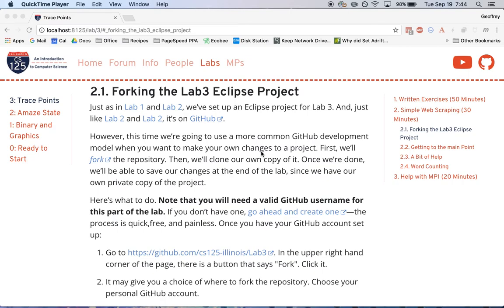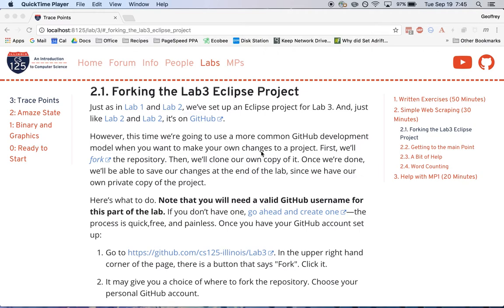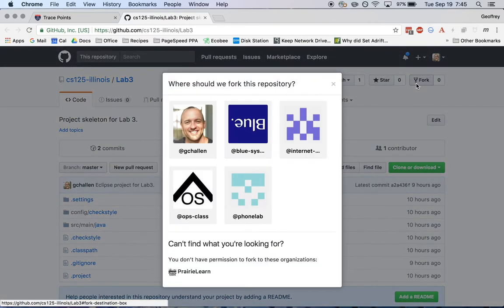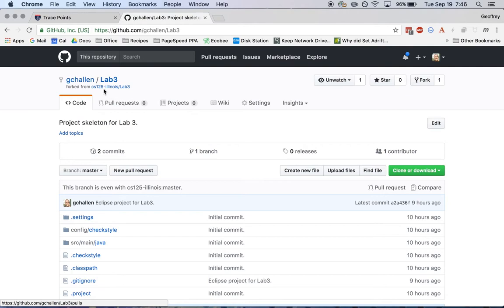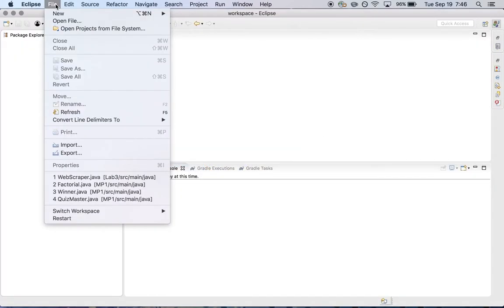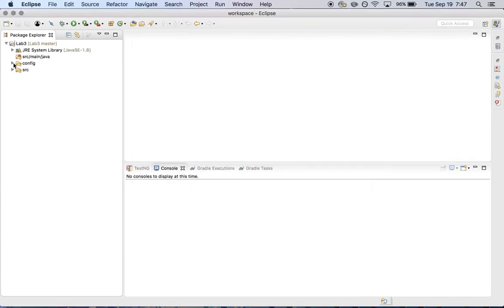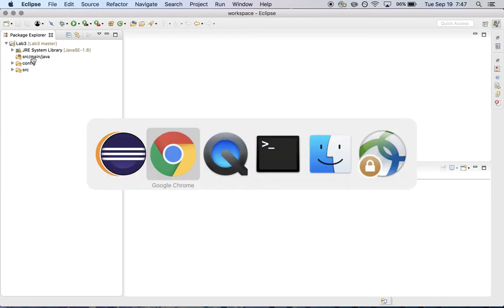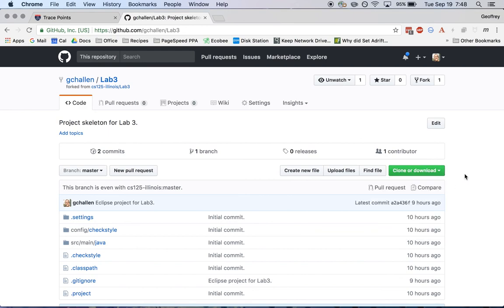CS 125 Fall 2017: Forking the Lab3 GitHub Project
A brief screencast showing how to fork our Lab3 GitHub project so that you can commit and push your changes at the end of the lab section.